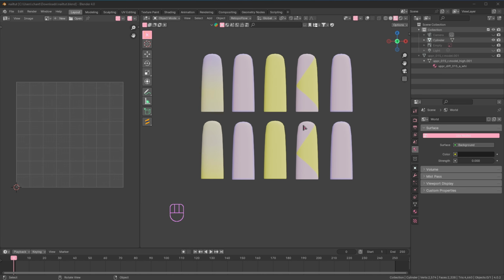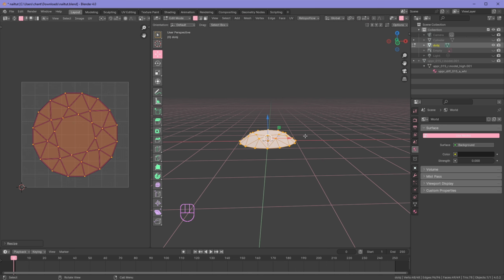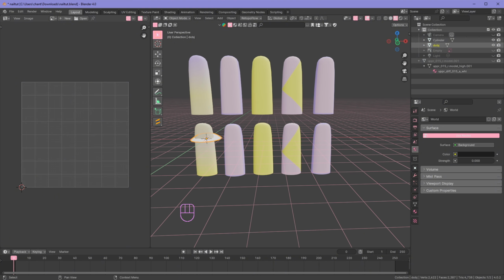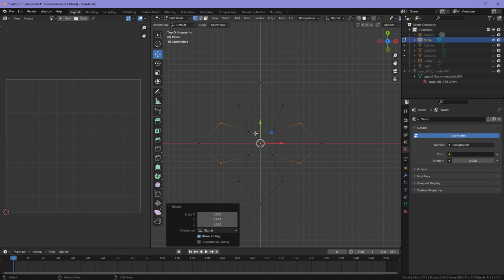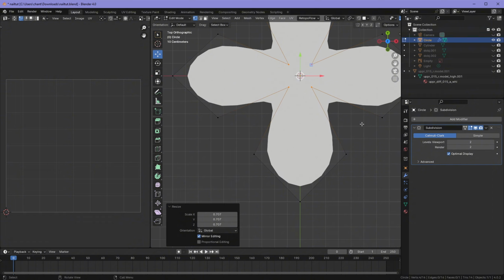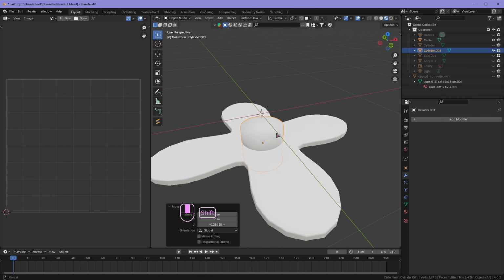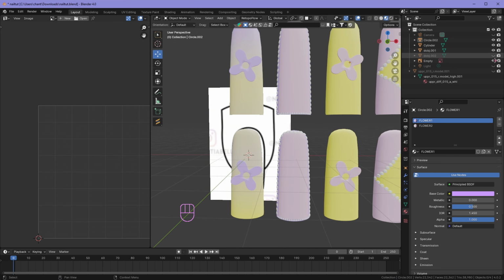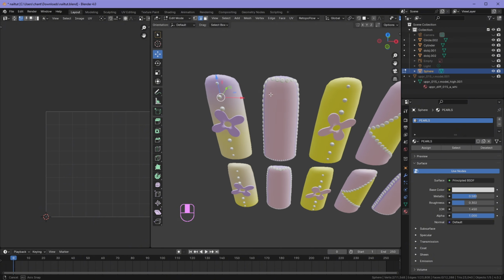Blender Nail Modeling for FiveM & Second Life (Part 2)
Making nails for Fivem / GTA5 / second life.